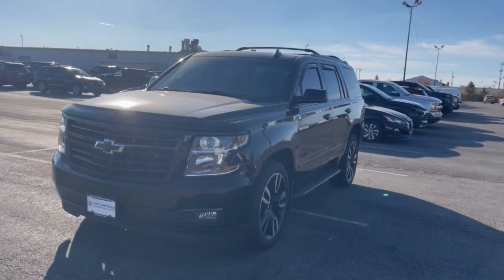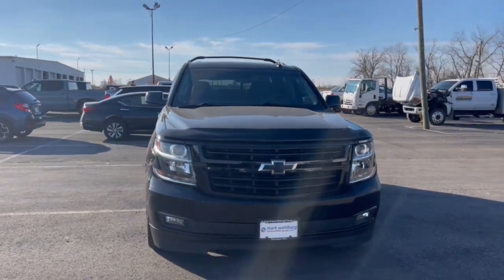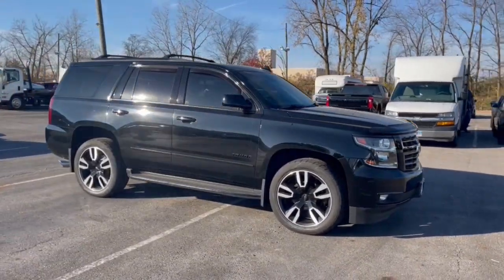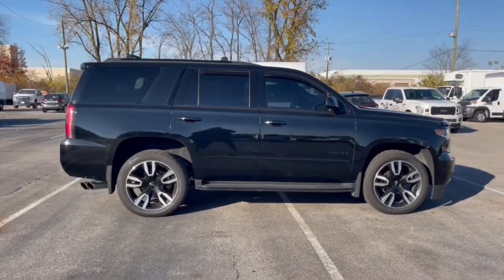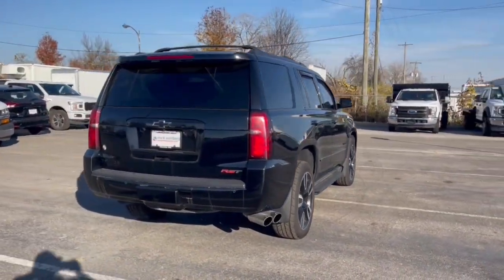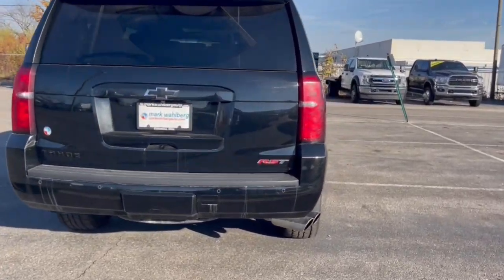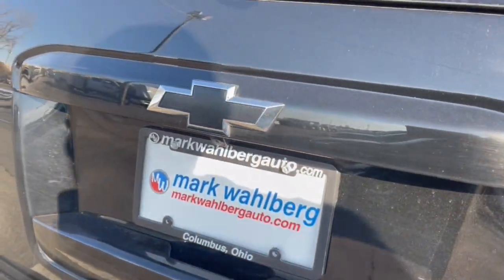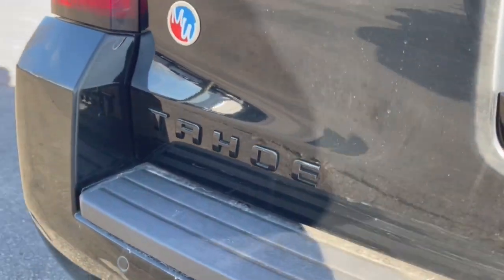2020 Chevrolet Tahoe Columbus, London, Springfield, Hilliard, Dublin, OH PCBZ119396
Black Used 2020 Chevrolet Tahoe Premier available in Columbus, Ohio at Mark Wahlberg Chevrolet. Servicing the London, Springfield, Hilliard, Dublin, OH area.

Clean CARFAX. 4WD Dark Ash/Jet Black Leather 1st & 2nd Row Color-Keyed Carpeted Floor Mats 3rd Row 60/40 Power Fold Split-Bench 4-Wheel Antilock Disc Brakes w/Brake Assist 5 12-Volt Auxiliary Power Outlets Auto-Dimming Inside Rear-View Mirror Automatic Emergency Braking Black Assist Steps w/Chrome Accent Strip Bose Centerpoint Premium 10-Speaker Surround Sound Cargo Net Color-Keyed Carpeting Floor Covering Driver Inboard & Front Passenger Airbags Electronic Cruise Control w/Set & Resume Speed Enhanced Driver Alert Package (Y86) Floor Console Fog Lamps Forward Collision Alert Front & Rear Park Assist Front Passenger 6-Way Power Seat Adjuster Hands Free Power Liftgate Heated & Ventilated Driver & Front Passenger Seats Heated 2nd Row Outboard Seats Heated Leather Wrapped Steering Wheel IntelliBeam Headlamps Lane Change Alert w/Side Blind Zone Alert Lane Keep Assist w/Lane Departure Warning Memory Settings Navigation System Passive Entry System Power Release 2nd Row Bucket Seats Power Tilt & Telescopic Steering Column Power-Adjustable Accelerator & Brake Pedals Power-Folding Heated Outside Mirrors Preferred Equipment Group 1LZ Push Button Keyless Start Rear Cross Traffic Alert Remote Keyless Entry Remote Vehicle Start Roof-Mounted Luggage Rack Side Rails SiriusXM NavTraffic SiriusXM Radio Universal Home Remote Wireless Charging.brbrbrChevrolet Tahoe 2020 Black 4D Sport Utility EcoTec3 6.2L V8brbrbrPURE PRICED FOR A QUICK SALE! All vehicles come with a complete safety inspection full detail 1 FREE OIL CHANGE free 100 point inspection FREE TANK OF GAS with delivery of this vehicle. Price does not include tax title and license or dealer fee. Vehicle located at Mark Wahlberg Chevrolet. INTERESTED BUT NOT READY YET? That is okay... we never want to rush you at Mark Wahlberg Chevrolet. SAVE THIS VEHICLE to your MyAutoTrader. You will be updated of any future price savings and specials. It is real simple... Click SAVE THIS CAR above the main vehicle photo on the right or look for the star. SIGNING UP IS FREE: At the top right corner of this page LOOK for the MyAutoTrader logo. Click SIGN UP and you are in...YOU CAN THANK US LATER BY BUYING YOUR NEXT VEHICLE AT MARK WAHLBERG CHEVROLET!brbrAwards:br  * ALG Residual Value